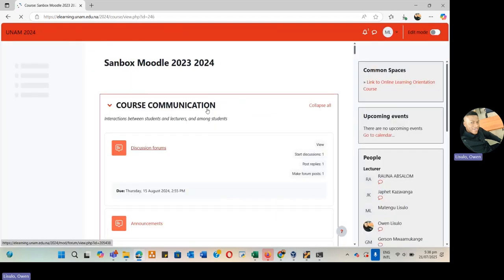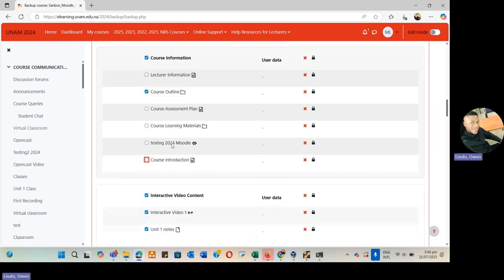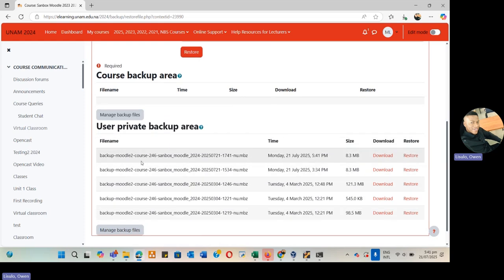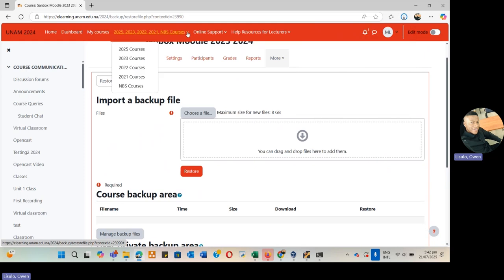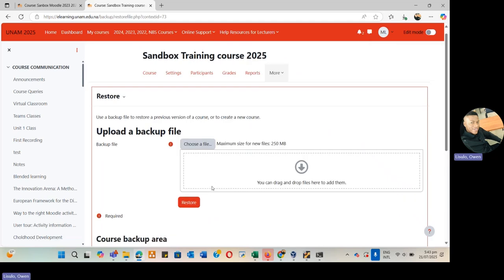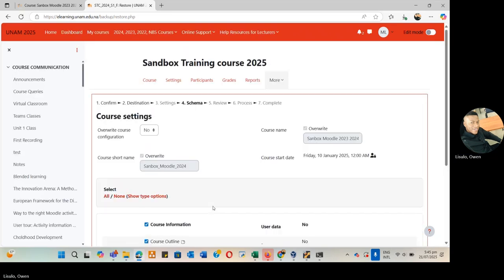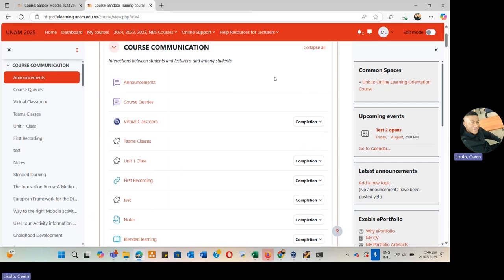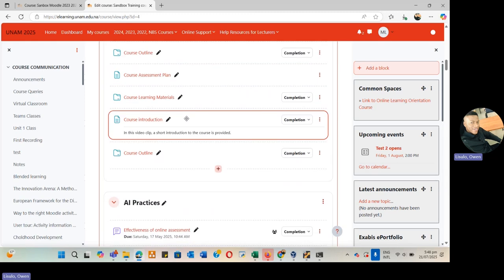How to transfer course content form 2024 to 2025 in Moodle - Video Tutorial